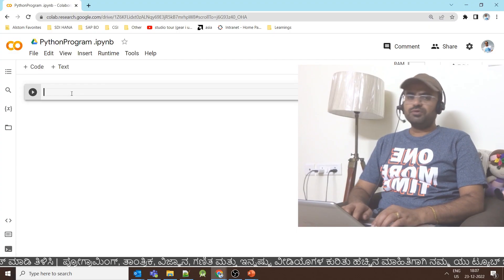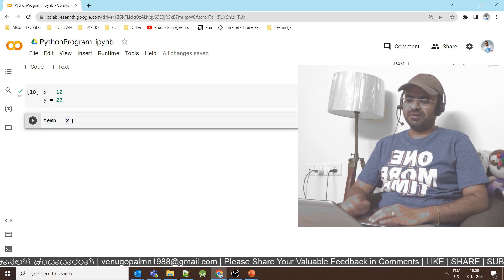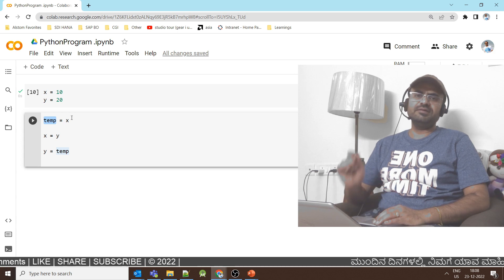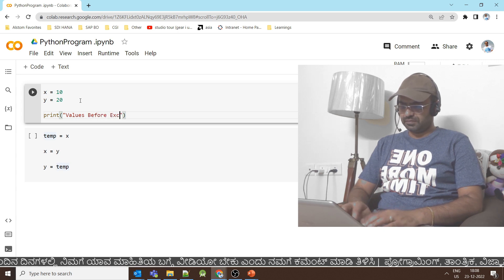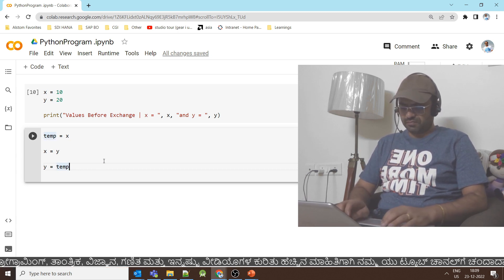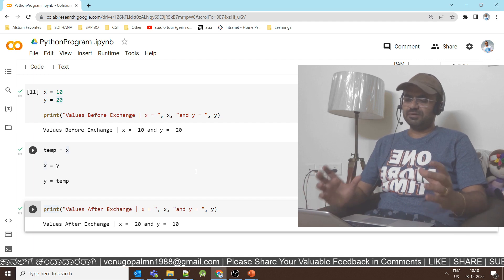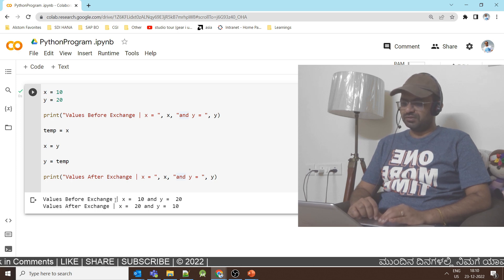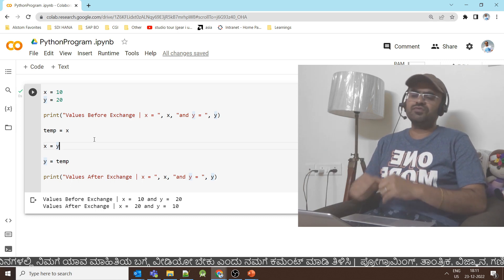Python Programming in Kannada : 20. Exchange Values of Two Variables Using Temporary Variable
Learn Complete Information about the "Exchanges Values of Two Variables Using Temporary Variable Concept in Python".